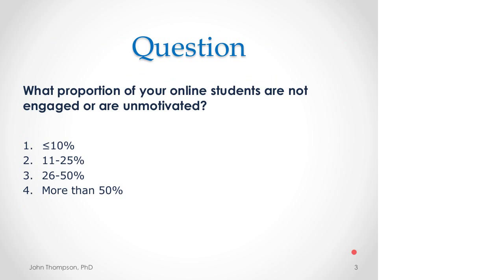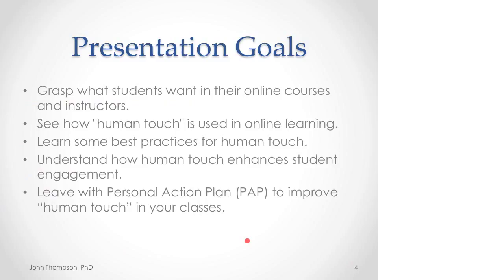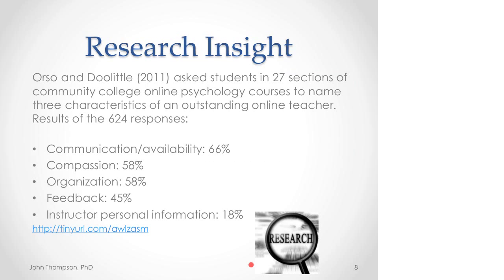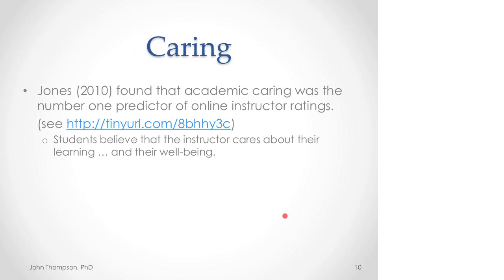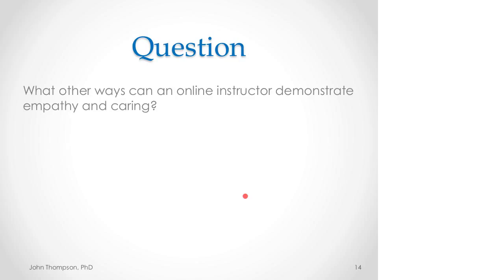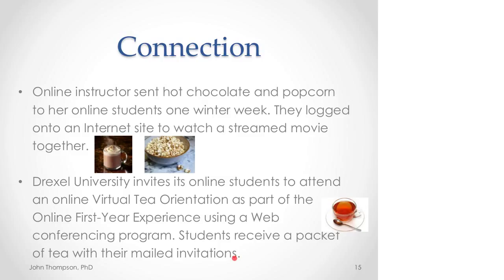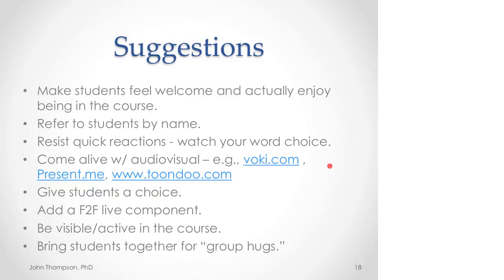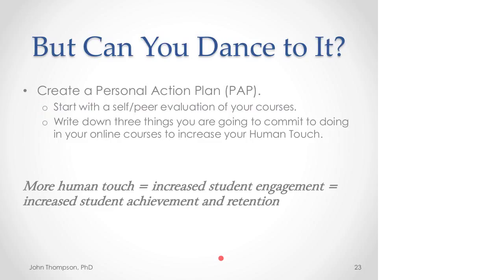John Thompson - Engage Online Students with Human Touch - iMoot 2015